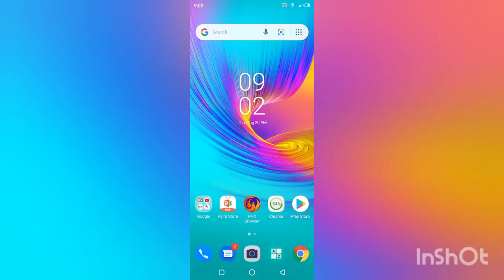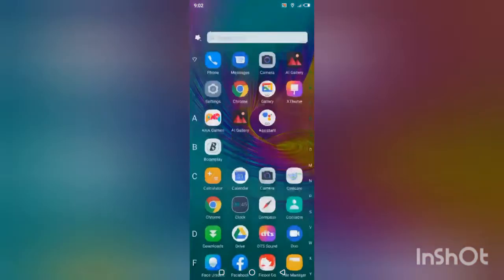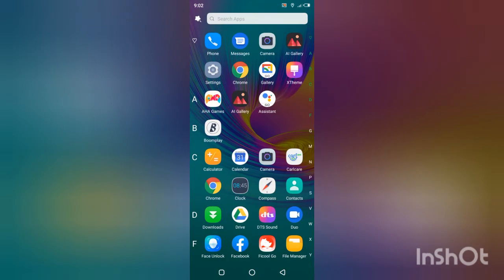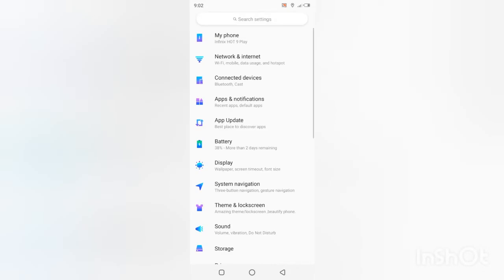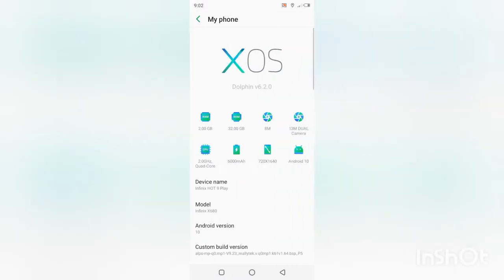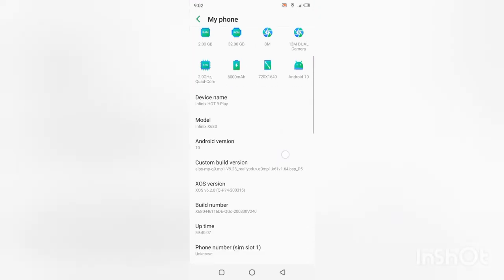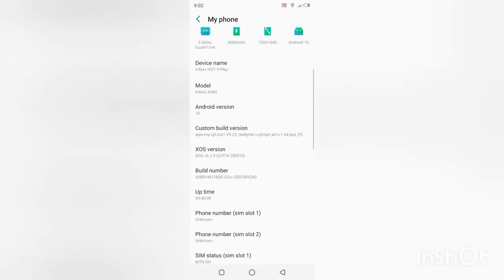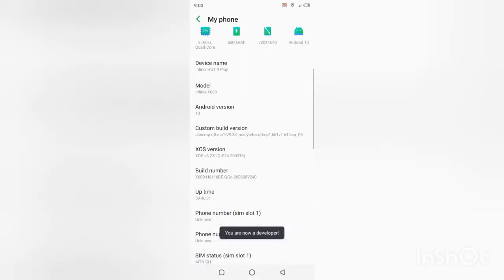How to Enable Developer Mode on Android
In this short tutorial I will outline the steps to follow when you want to enable developer mode on your phone. So be sure to watch to the end.

# developermode # enabledevelopermode